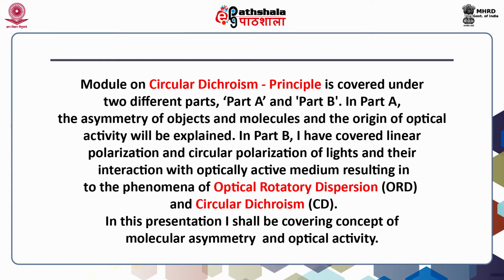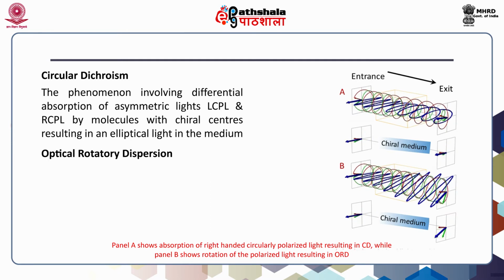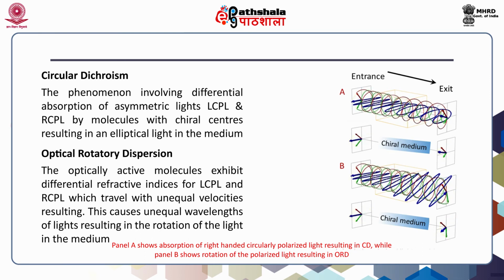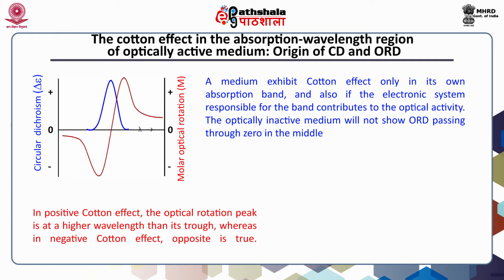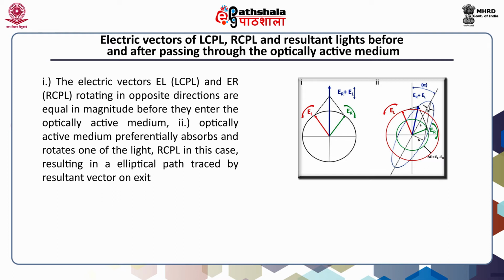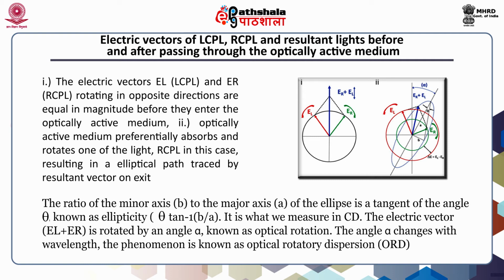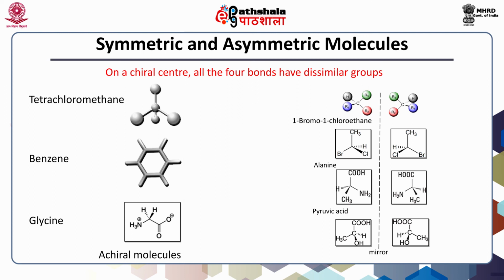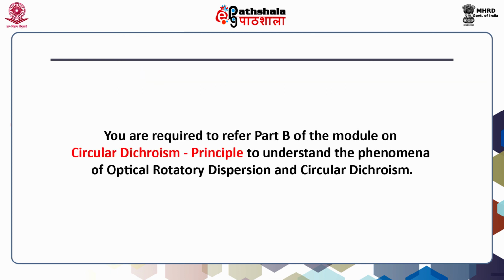M-32. Circular Dichroism: Principle (Part A)